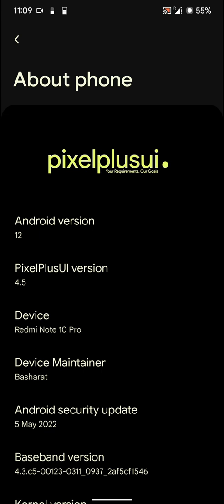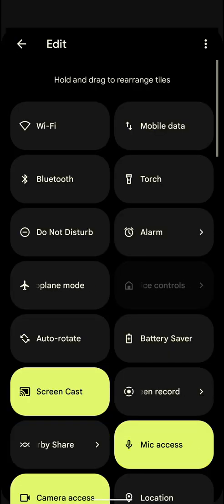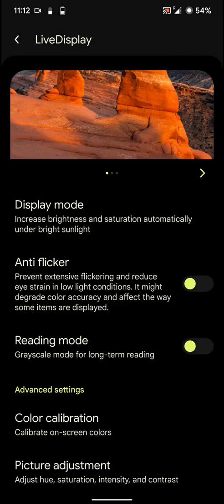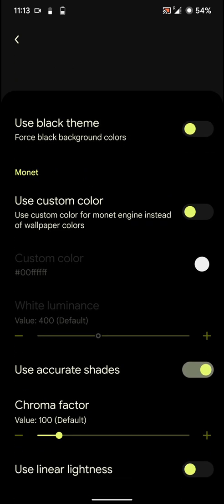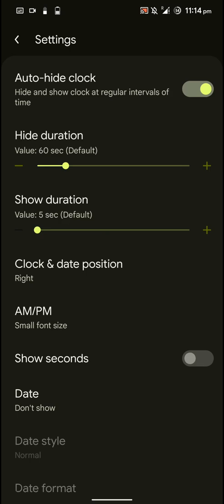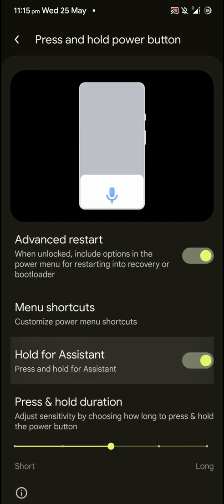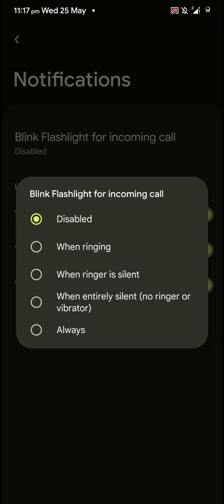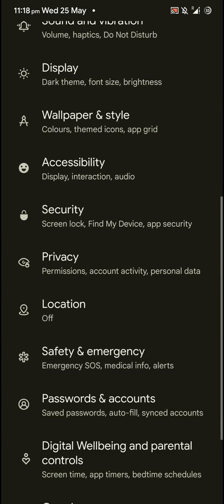PixelPlusUI v4.5 ROM | Pixel goodness with Custom features | Redmi Note 10 Pro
In this video, I will show you the features of PixelPlusUI ROM based on Android 12 on a Redmi Note 10 Pro. This ROM has inbuilt Google Apps.

Timestamps:

0:00 Intro, Build Info, About & System
0:14 Stock Launcher
0:45 Safetynet/ Banking apps
1:15 Quick Settings
1:35 Display Settings, Always on Display
3:03 Wallaper/theme settings
3:42 Pixelizer/ Additional custom Settings
8:28  Conclusion